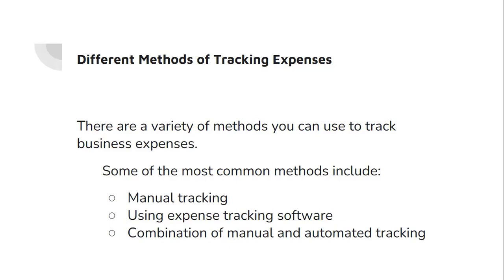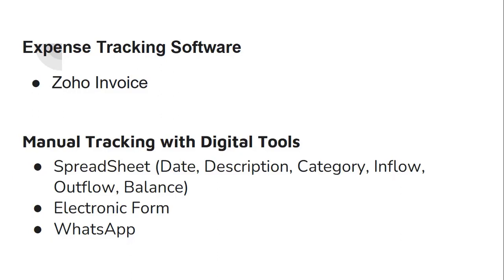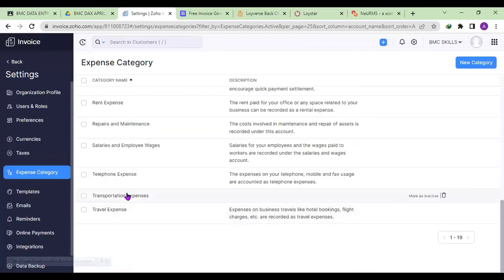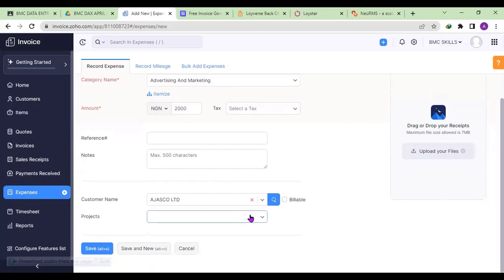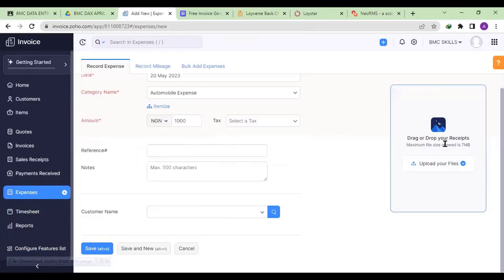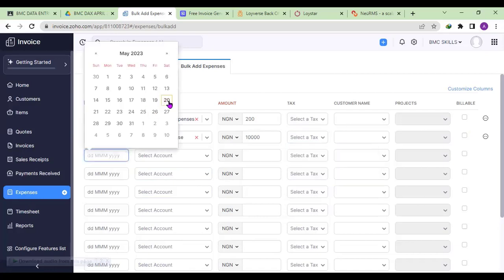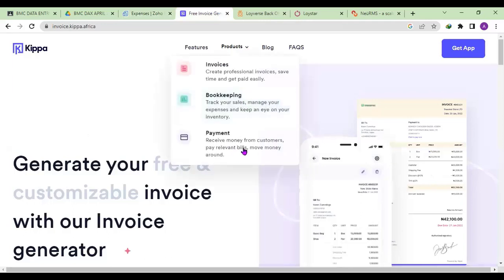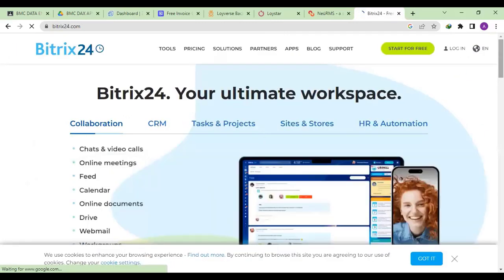TRACKING BUSINESS EXPENSES - ZOHO INVOICE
Zoho Invoice offers a streamlined solution for tracking and managing business expenses, helping you maintain financial control and simplify tax preparation. This cloud-based tool automates expense recording, categorization, and reporting for businesses of all sizes.

Key Features & Functionality:

Expense Recording
Mobile capture of receipts via app
Manual entry interface for detailed tracking
Automatic mileage tracking for travel expenses

Organization & Categorization
Custom expense categories and tags
Project/client-specific expense allocation
Recurring expense templates

Approval Workflows
Multi-level approval processes
Comment threads for expense verification
Audit trails for all transactions

Reporting & Analytics
Real-time expense dashboards
Tax-deductible expense filtering
Exportable reports (CSV, PDF, Excel)

Integration Capabilities
Bank/credit card auto-import
Zoho Books and other Zoho apps
Third-party accounting software

Implementation Benefits:
Reduce expense reporting time by 60%
Improve reimbursement cycle speed
Maintain IRS-compliant records
Gain visibility into spending patterns